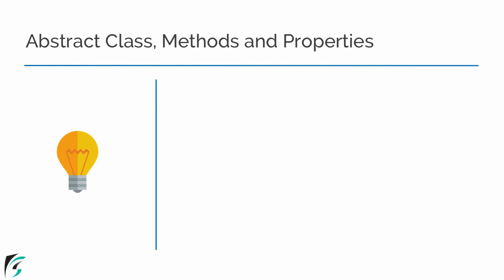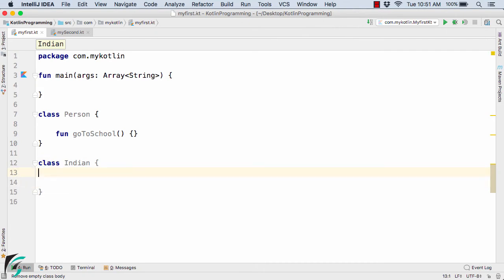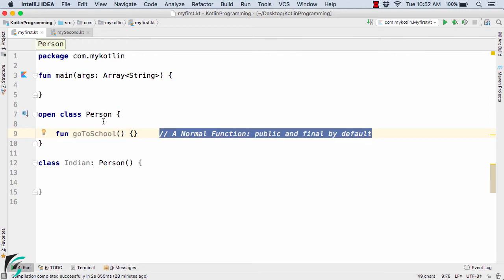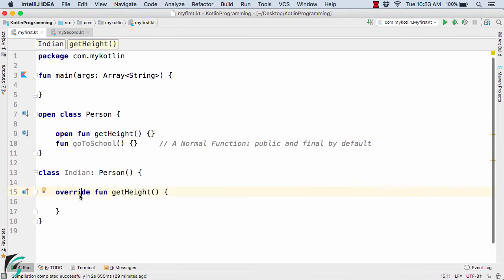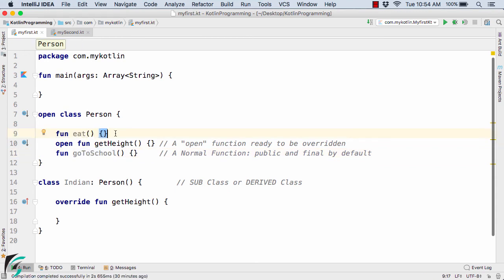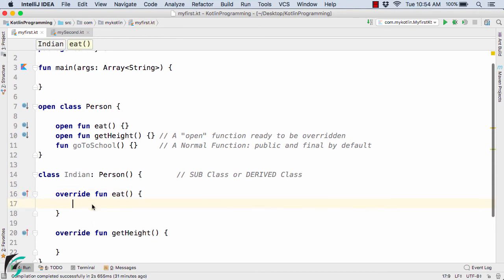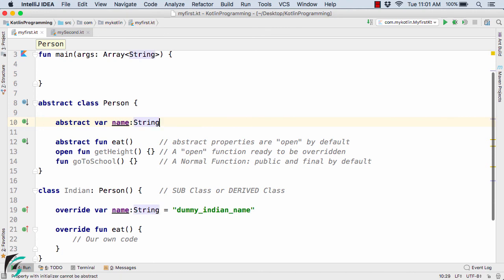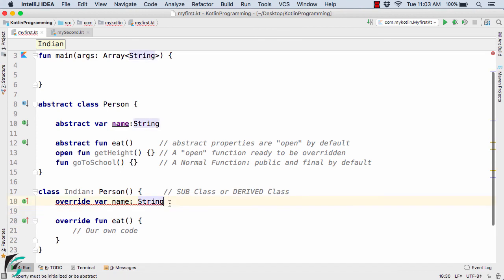Kotlin Abstract class, Method and Abstract Properties. Kotlin Tutorial for Android #8.8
Kotlin Android Tutorial for beginners. Learn about how to use abstract classes, abstract methods and abstract properties in kotlin Classes. Also what are overriding rules in Kotlin Class.